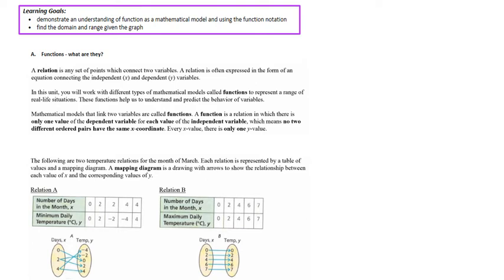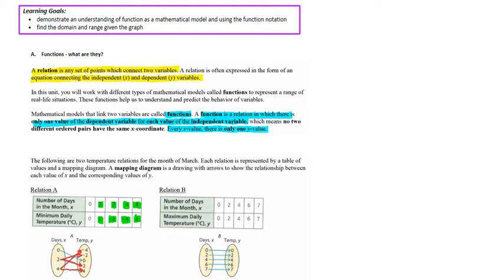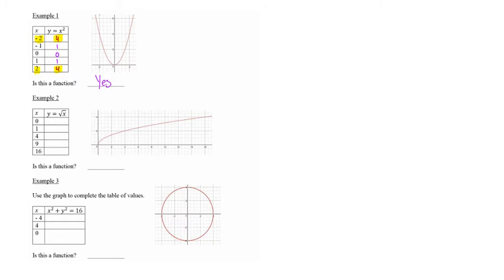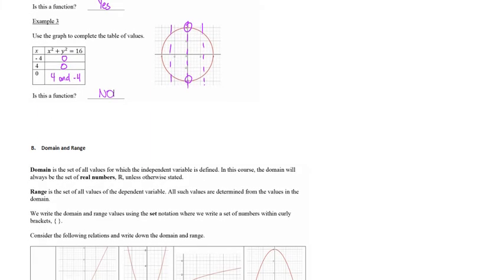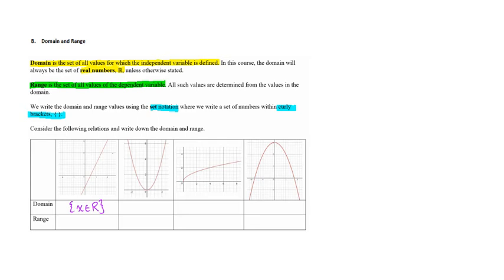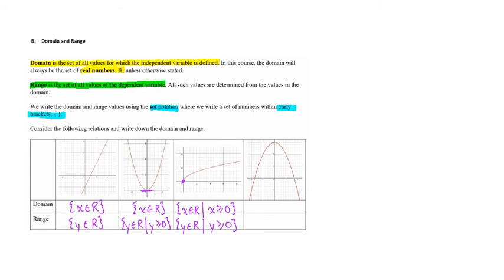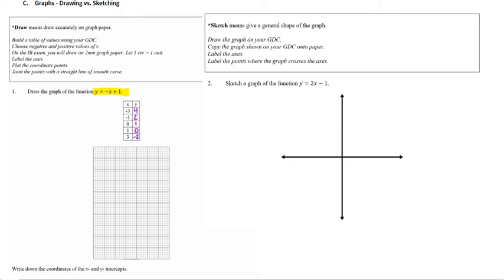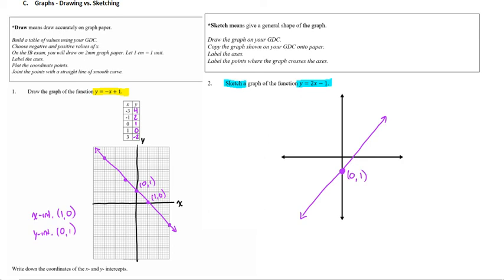4-2 - Functions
Companion Video for Unit 4, Lesson 2 - Functions.